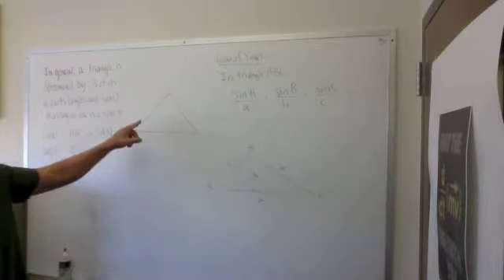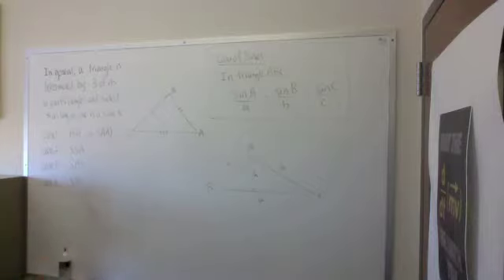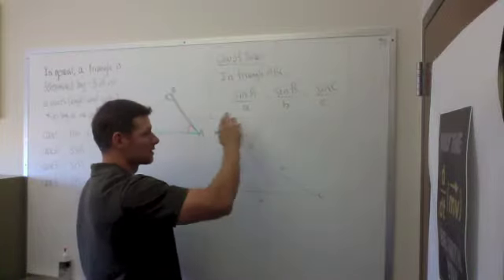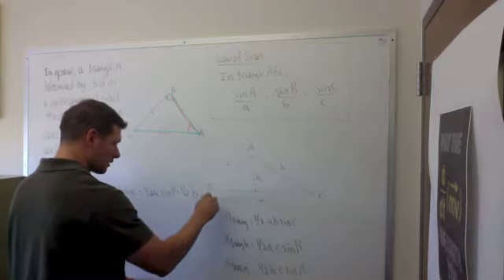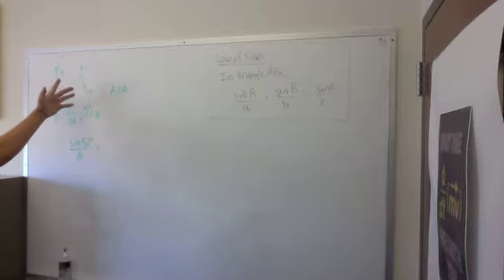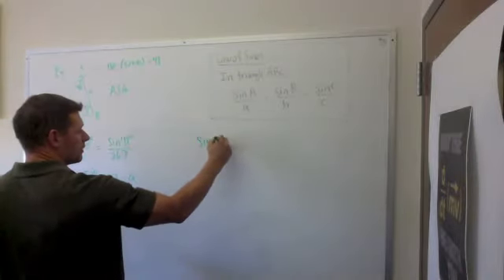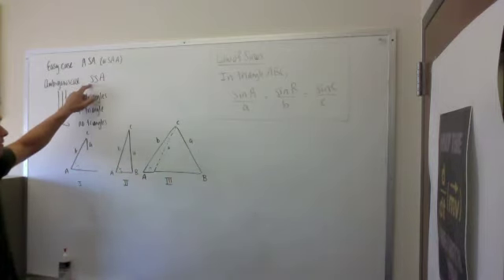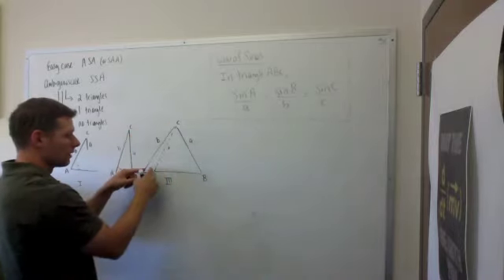Chapter 6 Section 5 Part A